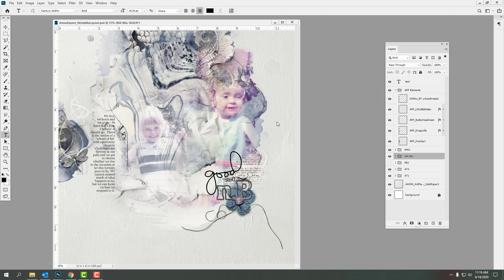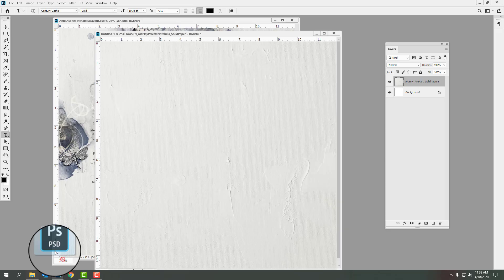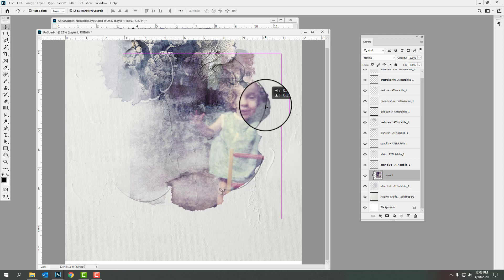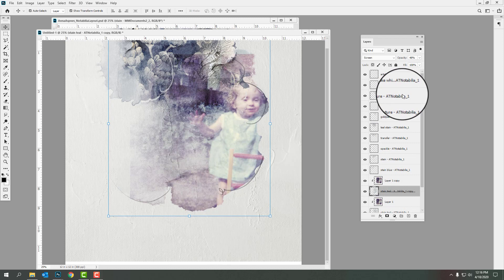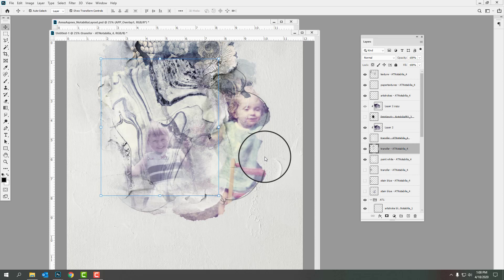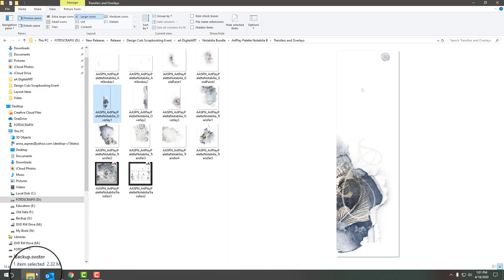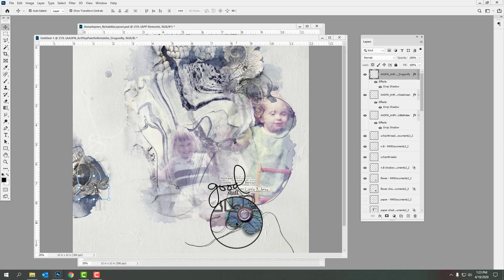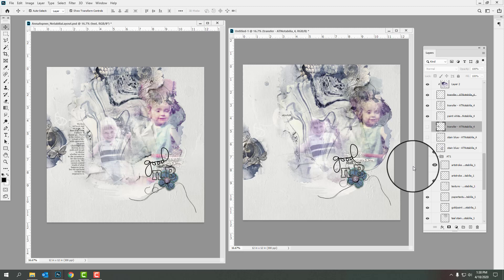Scrapbooking Techniques: Photo Blending With ArtsyTransfers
During this session, we were joined by Anna Aspnes, one of the biggest names in the digital scrapbooking world. Anna has been visually storytelling and designing digital artistry resources for over 17 years, and as such is a master at creating dynamic scrapbooking pieces. Her passion is sharing her craft with her community and inspiring them to celebrate life through storytelling.

For the purpose of this session, Anna demonstrated how to use her ArtsyTransfers to create photo artistry and guided us through a number of her fundamental scrapbooking techniques:

- Visibility of Layers
- Reposition, Rotate, Recolor
- Duplication of Layers
- Blending Modes and Opacity
- Clipping Mask Function
- Combine with Other aA DigitalART Supplies

VIEW MORE VIDEOS LIKE THIS